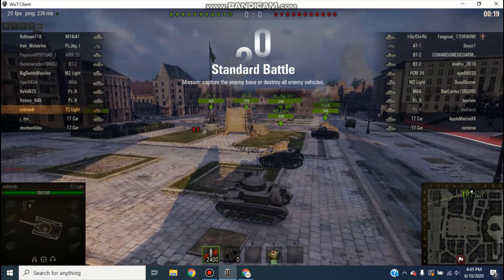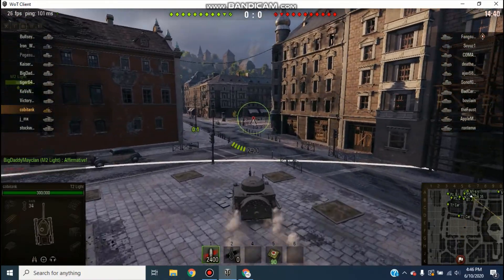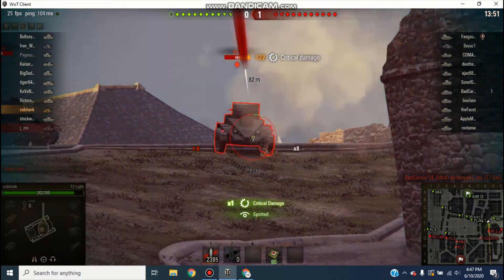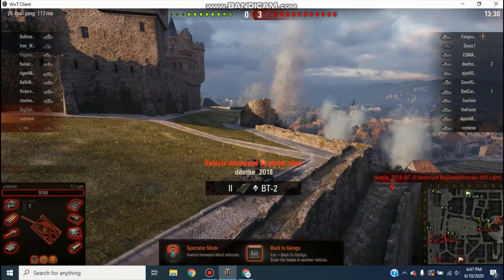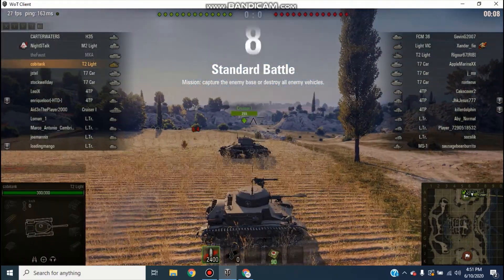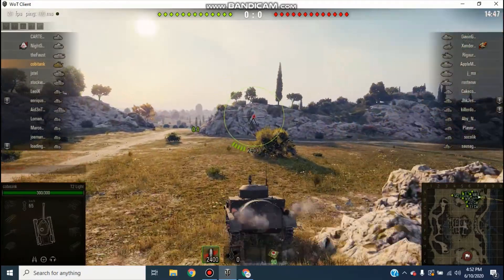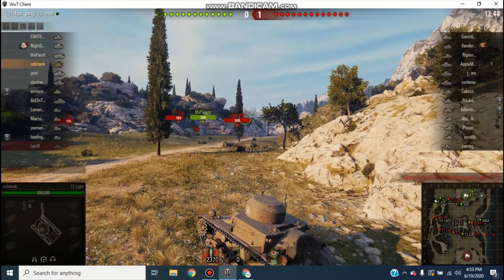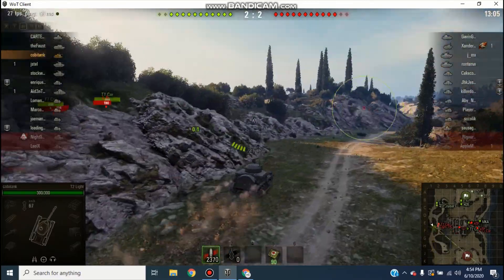World of Tanks T2 Light Battle Game Plays!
This is the first video of world of tanks stuff!